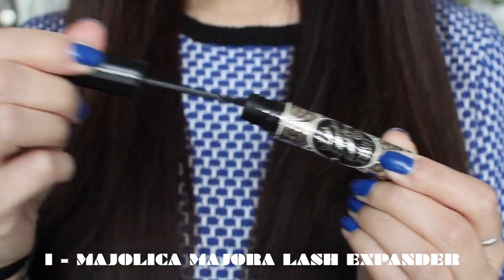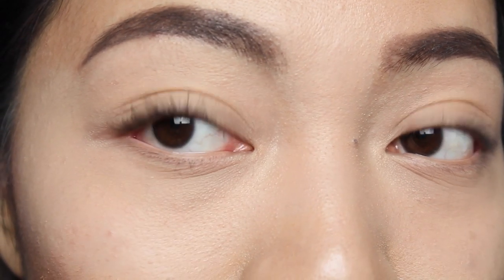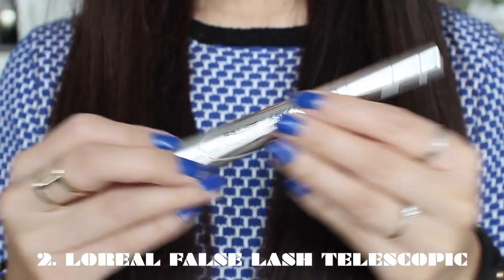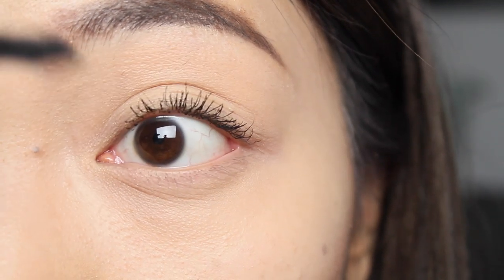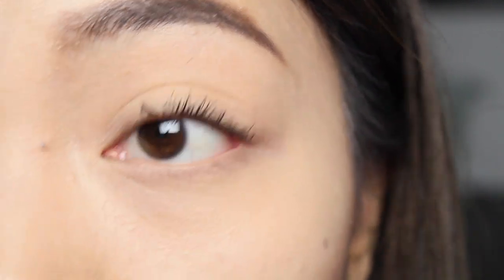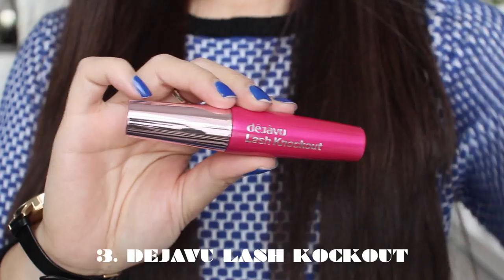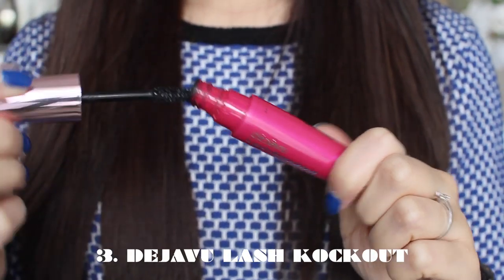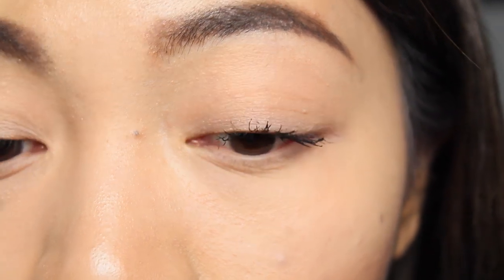TOP 5 MASCARAS - FULL SWATCHES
► Please THUMBS UP if you liked the video =)

►PRODUCTS MENTIONED
MAJOLICA MAJORCA LASH EXPANDER
LOREAL FALSE LASH TELESCOPIC
DEJAVU LASH KNOCKOUT
BENEFIT THEY'RE REAL
DOLLYWINK LONG MASCARA

Top - Zara
Lips - YSL Rouge Volupte no.13
Nails - Barry M Blue Grape